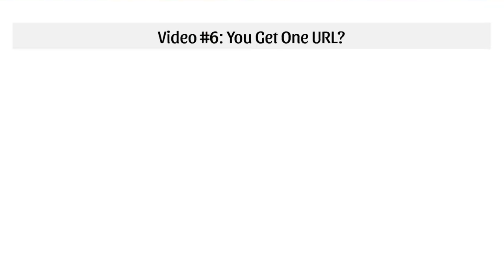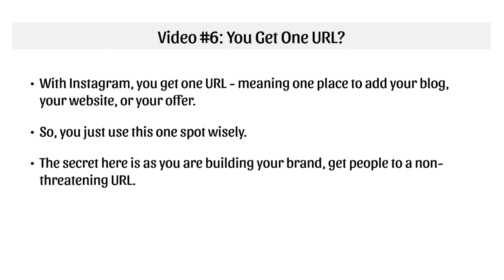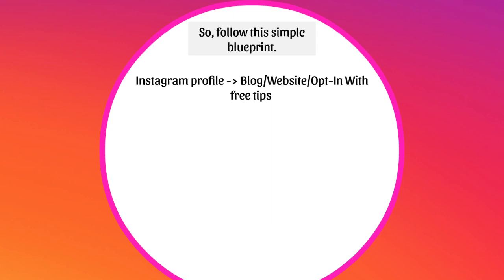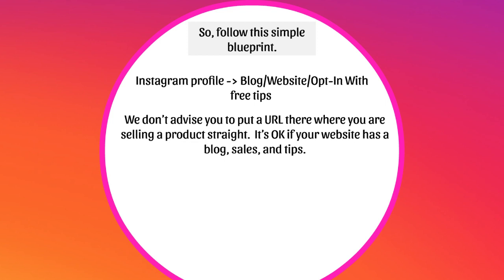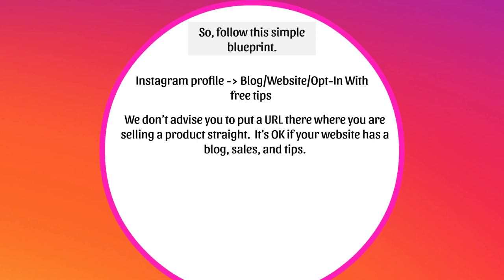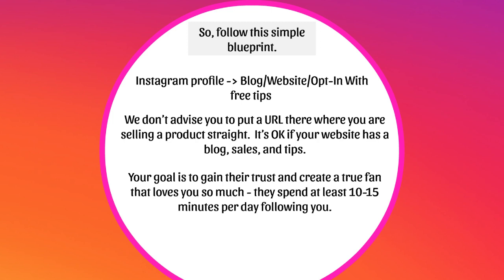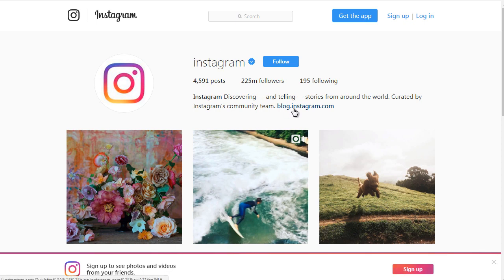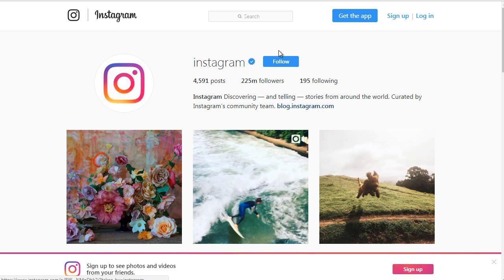How to earn with Instagram Profit Pulling Machine Part 6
●▬▬▬▬▬▬▬▬▬▬▬ஜ۩۞۩ஜ▬▬▬▬▬▬▬▬▬▬▬●
●▬▬▬▬▬▬▬▬▬▬▬ஜ۩۞۩ஜ▬▬▬▬▬▬▬▬▬▬▬●